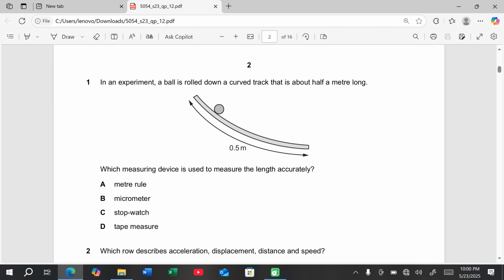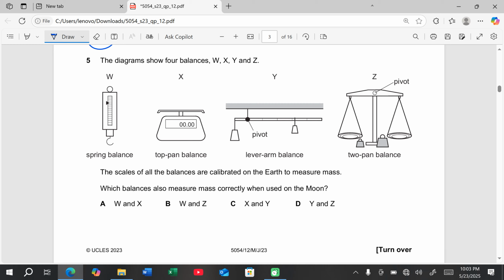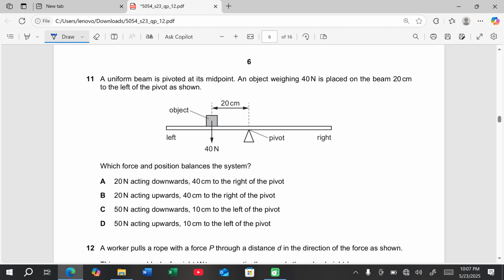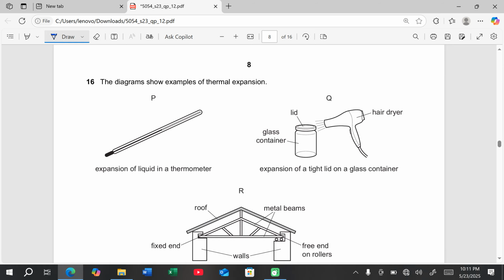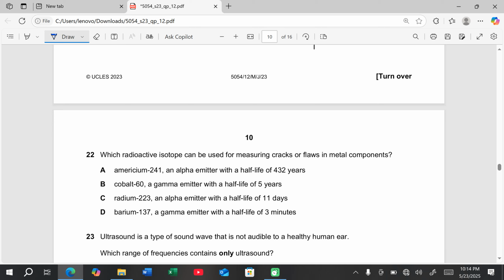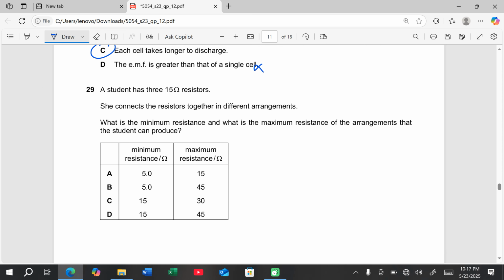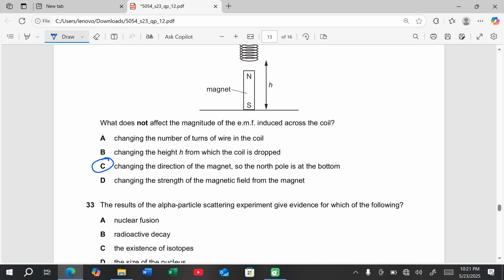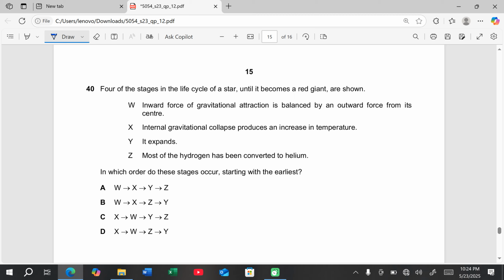O level Physics 5054 M/J 2023 Paper 1 Variant 2 Complete Solution